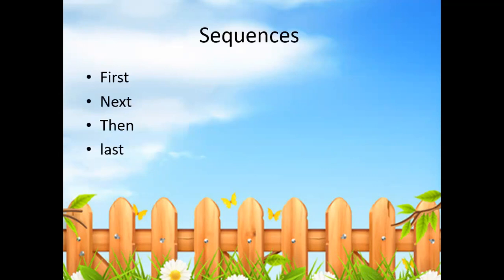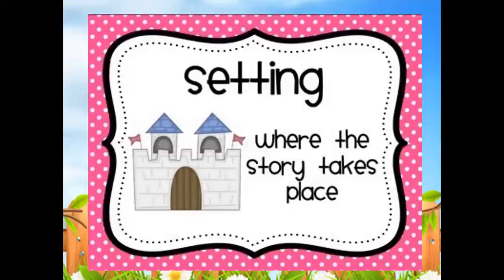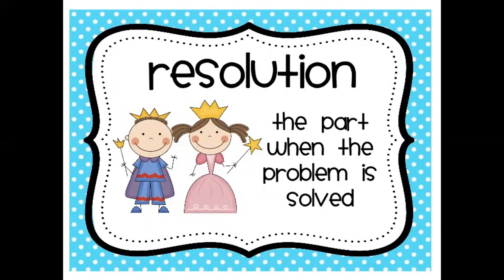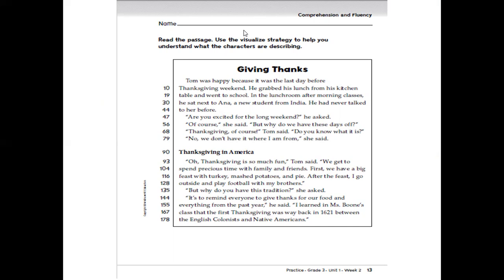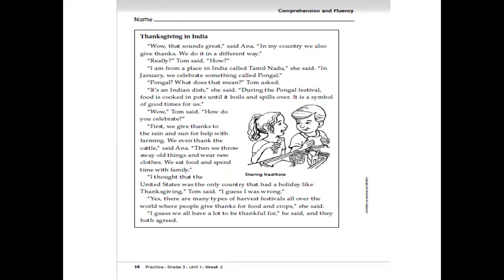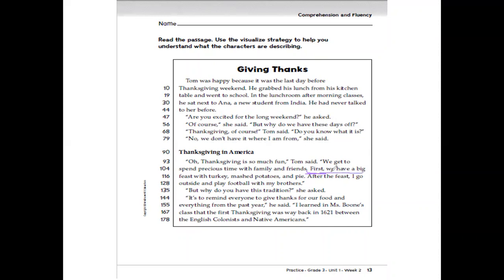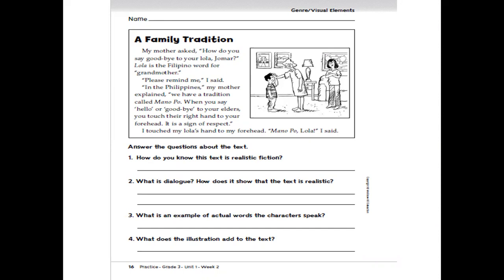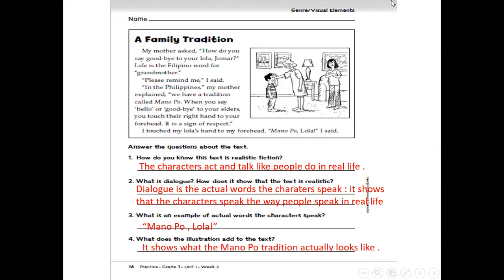The Dream Catcher : Comprehension : Sequences / Story Elements